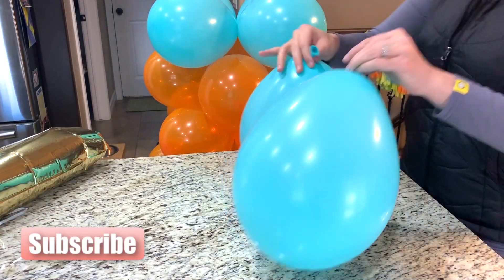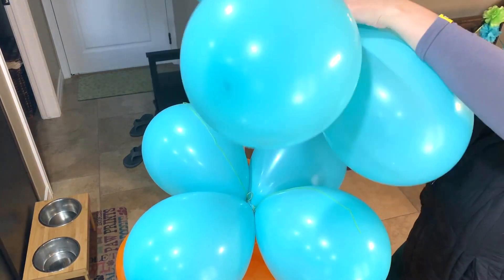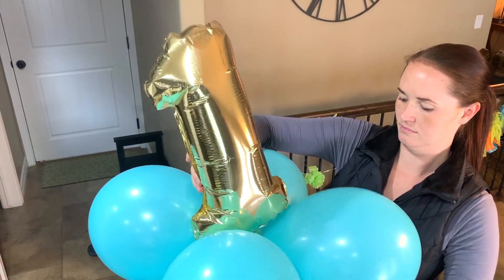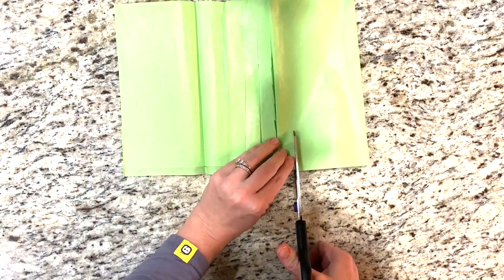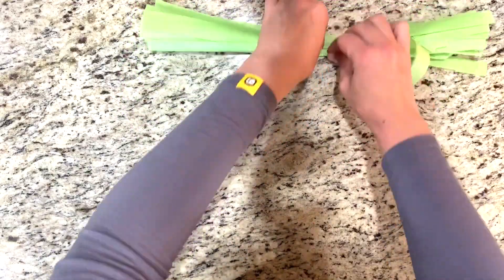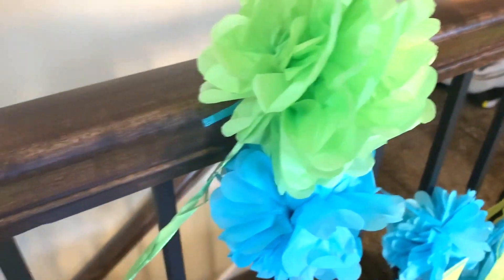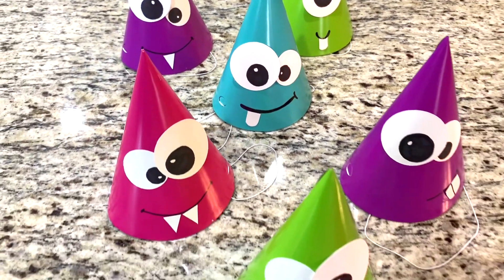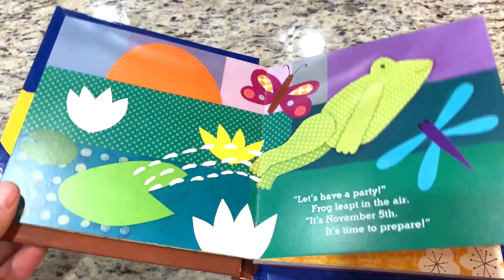HOW TO MAKE A BALLOON TOWER//DIY TASSEL BANNER//MONSTER THEMED PARTY DECORATIONS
In this video I wanted to share how to make a balloon tower, a DIY tassel banner, and some cute DIY monster themed party hats. I typically make as many of my own party decorations as possible. I do this because I am able to get exactly what I want and save money. These decorations were so cute and so easy to make!

I hope this video helps with any projects you may have and I hope you enjoy it!

-Jamie C.